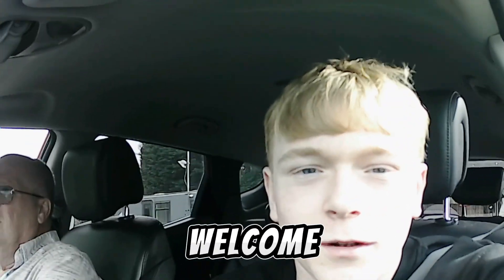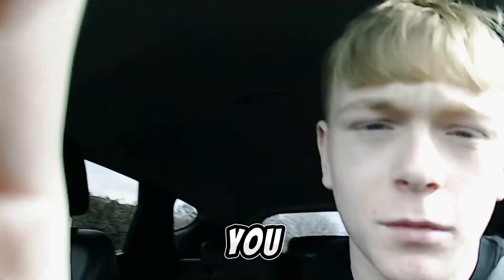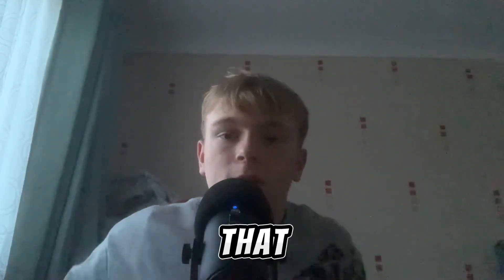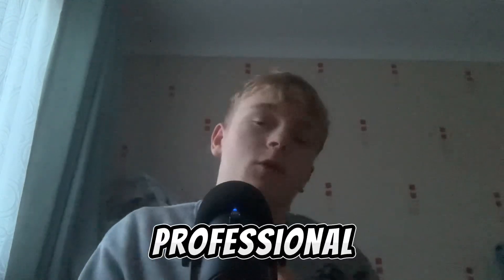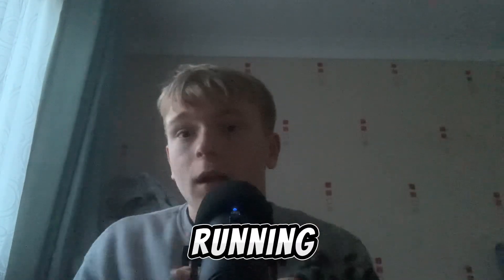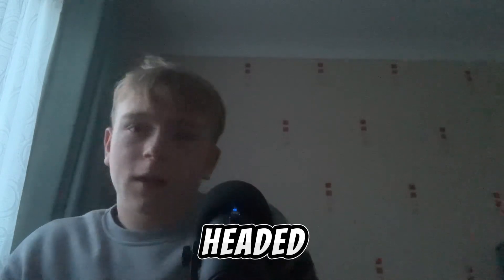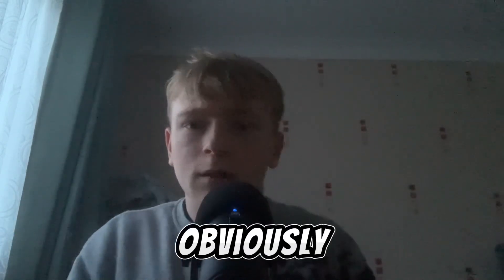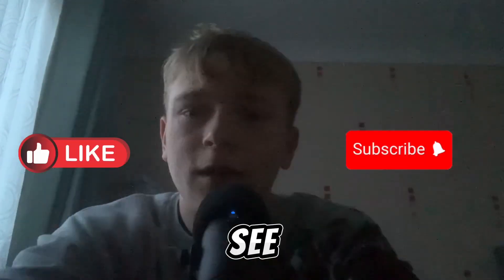Come with me for my Photoshoot! VLOG📸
Big thanks to Rotten Orphans for the invite down to the studios
Also a massive thanks to Charlotte at Rotten Orphans and Claire at London Made Photography for their excellence